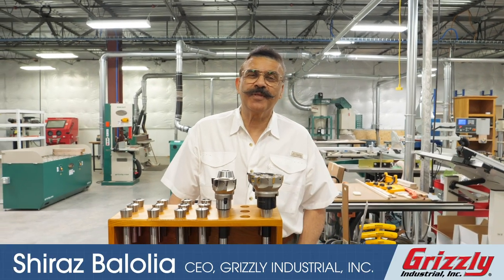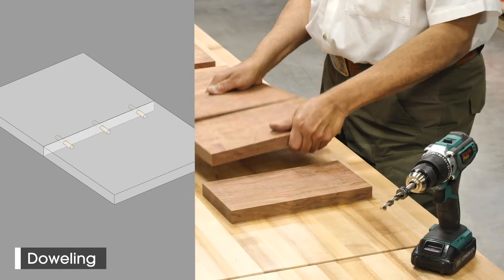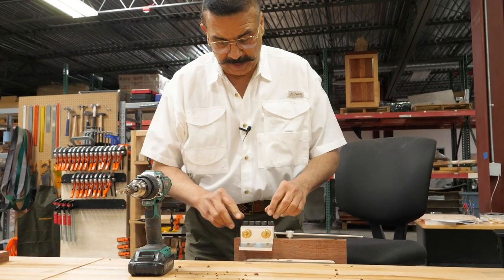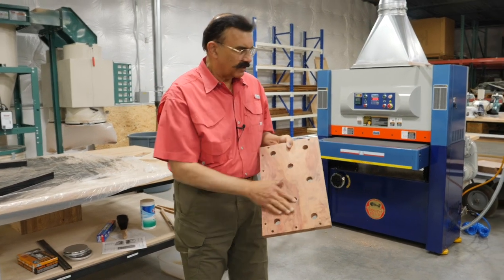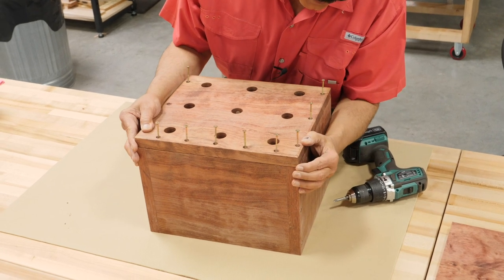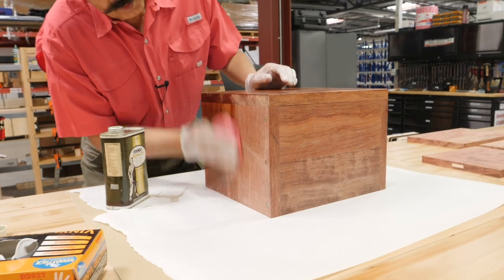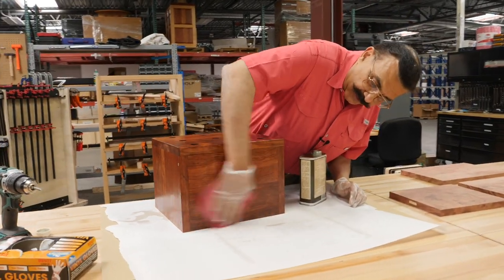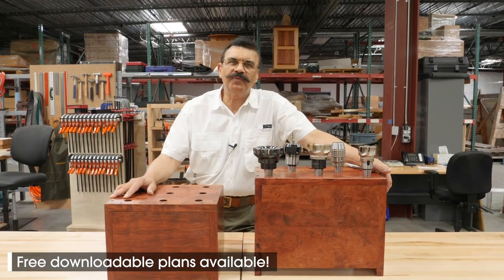How To Build an R8 Tool Holder with Shiraz Balolia | Free Plans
Follow Shiraz Balolia, Founder and CEO of Grizzly Industrial Inc., as he walks us through his free woodworking plans for his R8 Tool Holder.

Stay organized and productive with these free plans by Shiraz Balolia for his R8 Tool Holder. Watch as he takes your through the build step by step. Make sure to check out the link below for more details and downloadable plans.

Featured Tools:

1:50 T28402 Dowelmax Classic 3/8 Kit:

3:25 D1041 22 pc. Tapered Countersink Set:

4:29 W1320 Router Pad:

BONUS MATERIAL!

Interested in a great true story about the Congo, coming to America, target practice, hippie vans, billionaires, feds, guns, money, and good cop, bad cop? Grab this book and settle in for an incredible read!